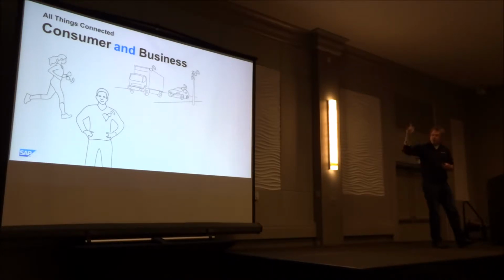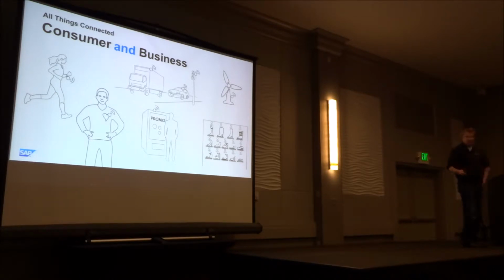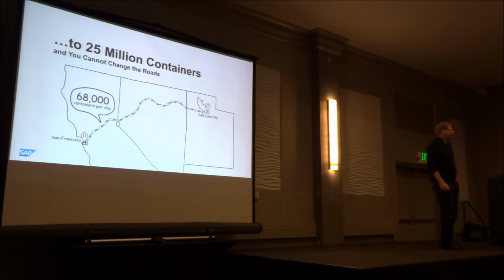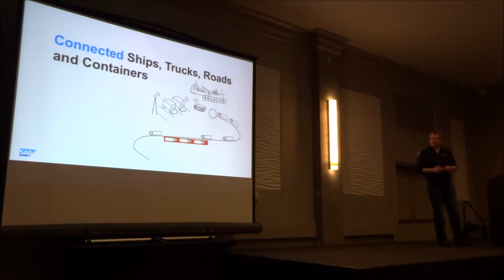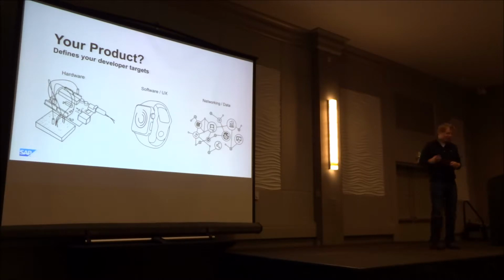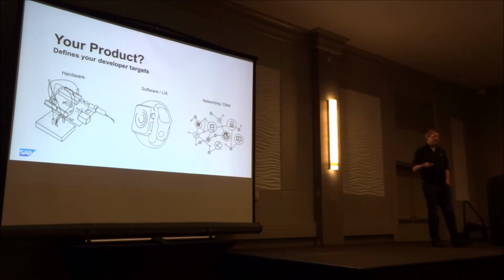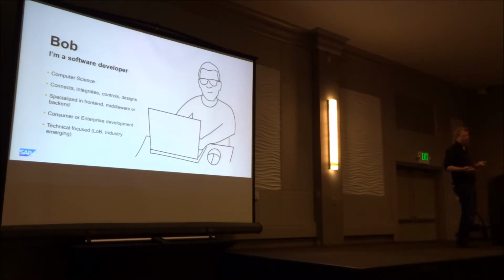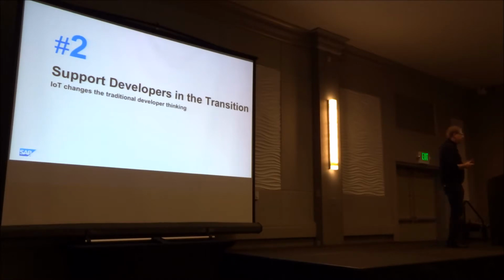SAP IoT - Connecting Developers with Things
Link to slides Keynote presentation at Evans Data by Thomas Grassl, VP Global Head of Developer Relations at SAP.  Internet of Things is now part of many Developer Relations programs.  How do you bridge the gap between the hardware and software engineers and build IoT developer programs that matter.